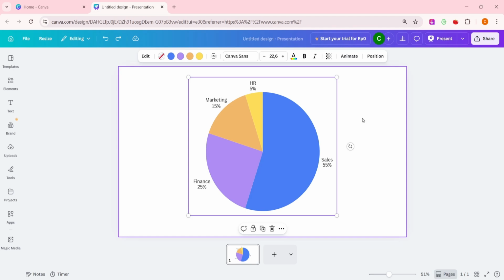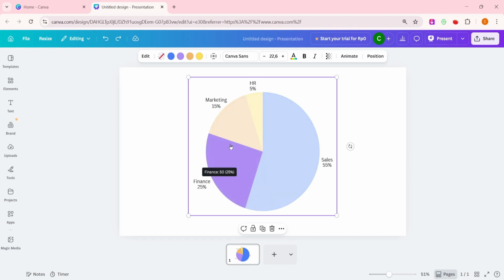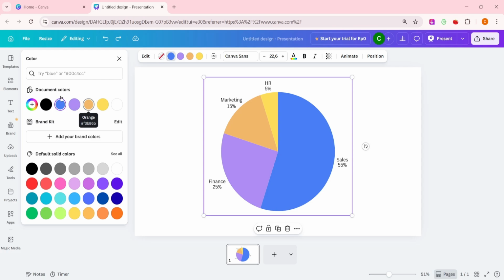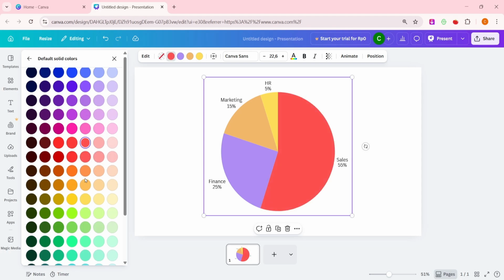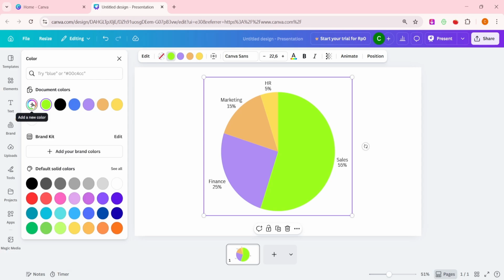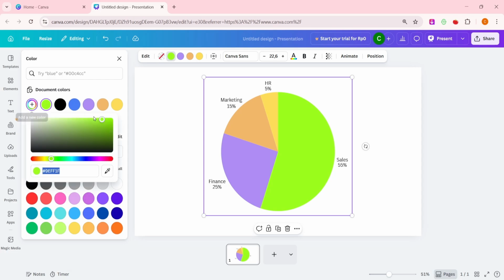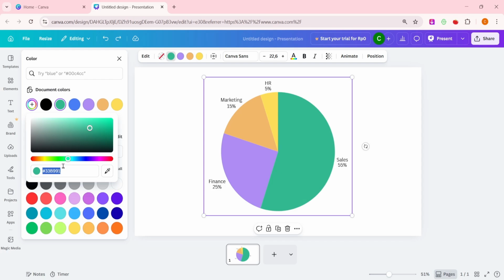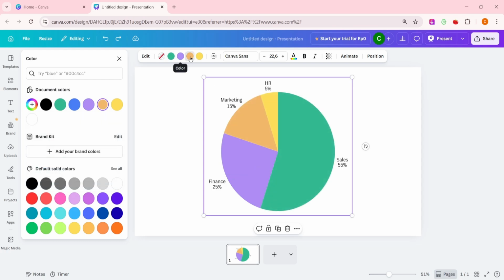How to Change Pie Chart Color in Canva [Quick Guide]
Learn how to change pie chart color in Canva by selecting the chart and editing the color settings step by step. This tutorial shows how to change pie chart color in Canva, customize chart design, and adjust chart elements correctly.